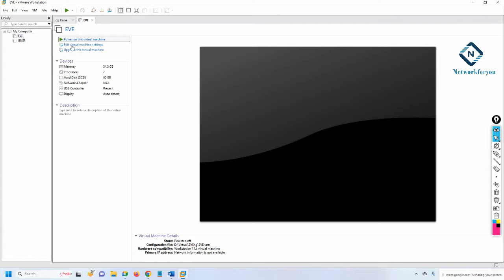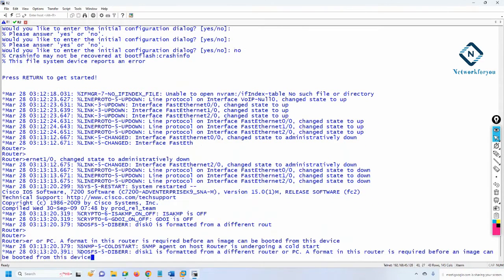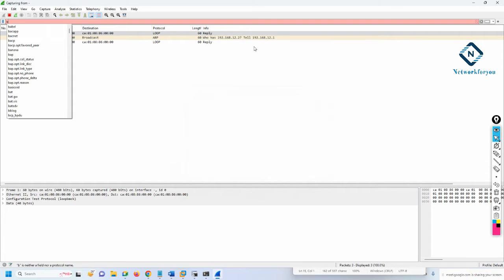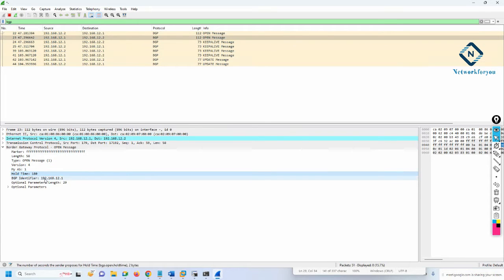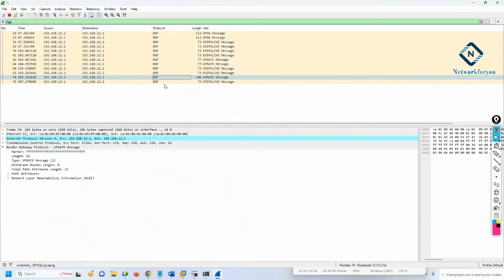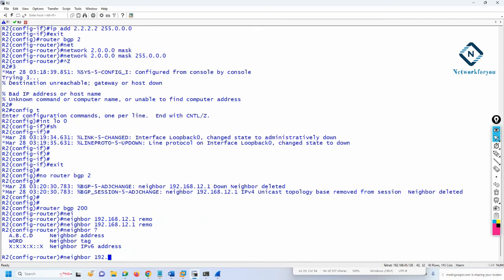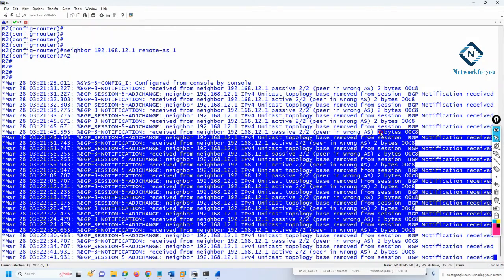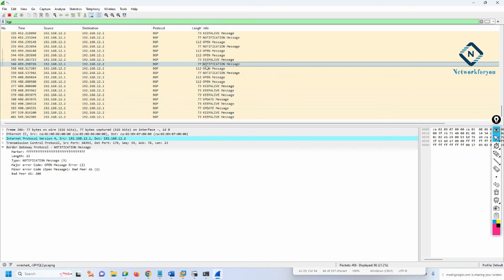3.BGP Messages Lab | EVE ng labs | Networkforyou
3.BGP Messages Lab | EVE ng labs | Networkforyou

Hello Everyone,

In this video we are going to discuss BGP Messages Lab.
Thanks.

About us:
Thanks